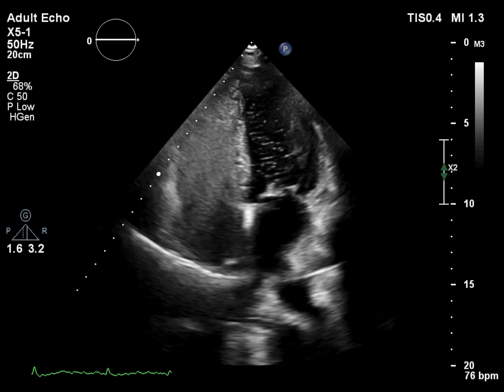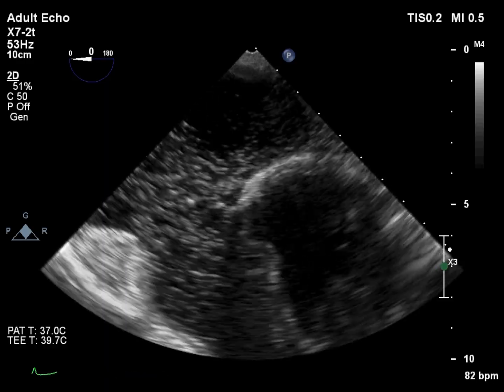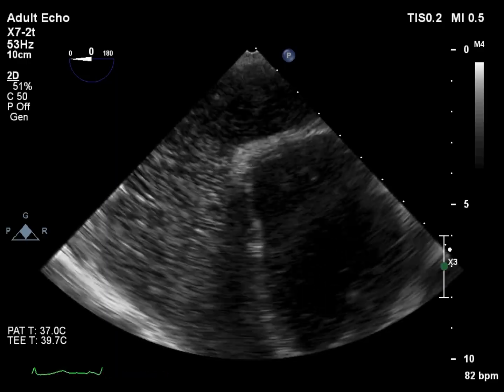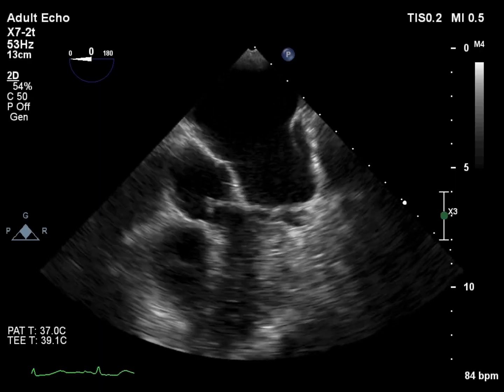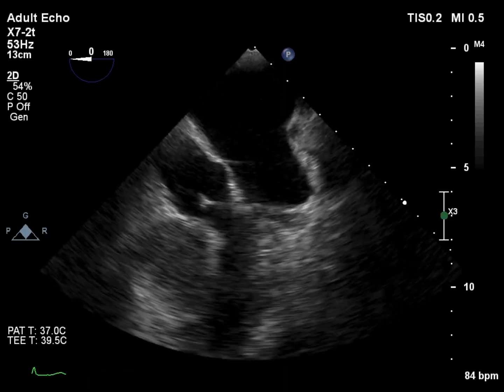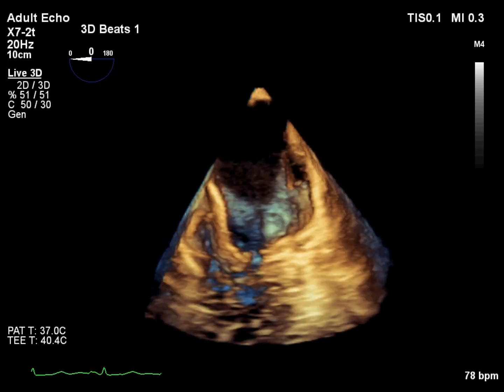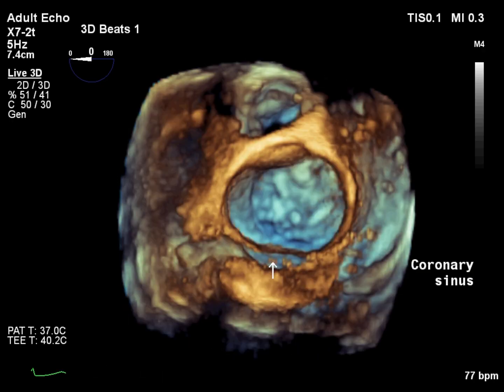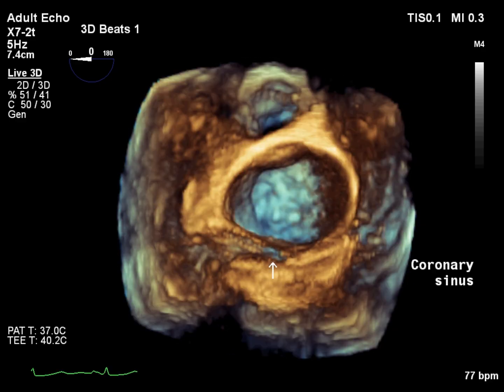Unroofed Coronary Sinus: Rare Anomaly, Big Clinical Challenge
Unroofed coronary sinus often goes undiagnosed because it’s rare, the shunt is posterior and not obvious on routine echocardiographic views, and symptoms like mild desaturation or unexplained cyanosis can be subtle.
Careful use of contrast echocardiography, focused imaging of the coronary sinus and considering it when you see a persistent left SVC are key to making the diagnosis despite its challenging nature.